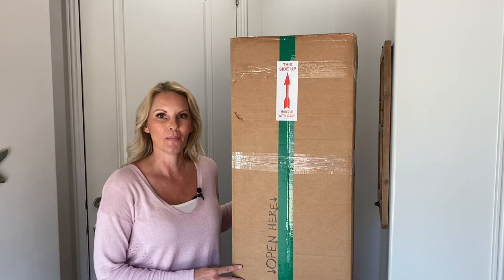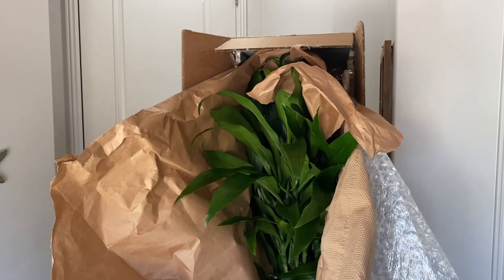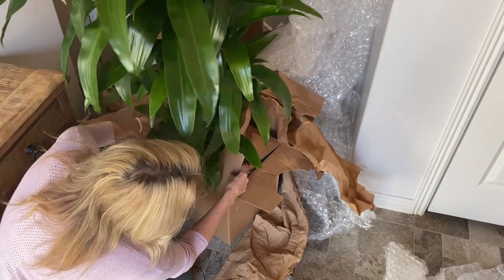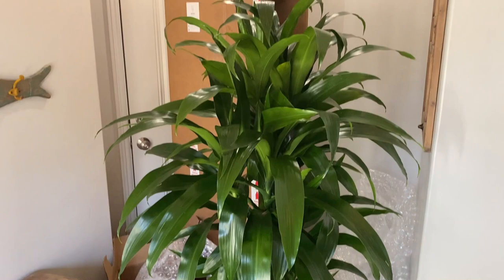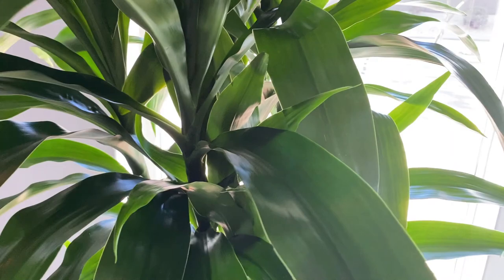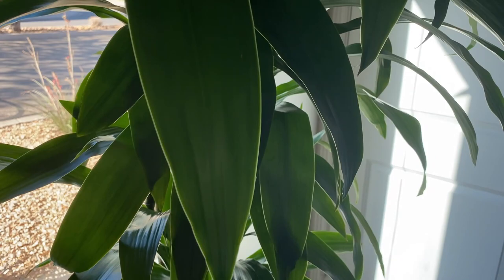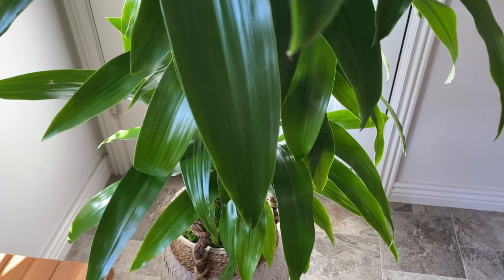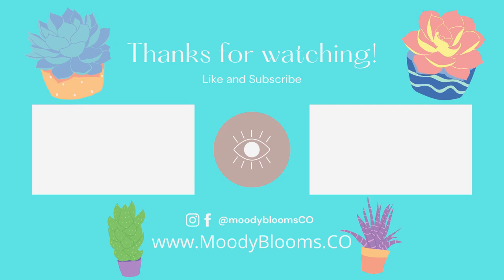Dracaena Lisa Plant Care | UNBOXING Kapuni Hawaiian ‘Lisa’ cane | Rana Plant Co with MOODY BLOOMS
At Rana Plant Co. they are passionate about plants. Plants improve air quality and of course make any space look more attractive. You can choose from their collection designed to simplify and make your plant shopping easier.
They have shipped me The Kapuni which features the Dracaena (pronounced dra-SEE-nah) Lisa Cane. It is lush, with deep glossy green foliage and long slender leaves. This plant really conveys elegance and it’s one of the best performers in low-light spaces. It  has a low maintenance requirement – instantly turning plant novices in to plant heroes. Lisa will add lasting beauty to your home, and for these reasons, the Rana Pant Co. has made it their signature product.
Care Instructions:
Dracaena Lisa canes are a great choice for a lower light corner in your home or office. Although they tolerate lower light conditions quite well, they will really thrive in medium-bright diffused light or significant artificial light. Be sure to avoid extended periods of direct sun as it may sunburn.
Keep in mind plants in lower light will require less water than plants located in high light conditions.
Watering:
The Lisa Cane is commonly propagated in Hawaii and grown in lava rock, giving it some very forgiving watering requirements. If your Lisa is potted in soil, always check that the soil surface is dry to the touch before watering. Checking for moisture can be a bit tricky if your Lisa is potted in lava rock like this one, so it is best to put them on a watering schedule.
Rana Plant Co, recommends watering your ‘Lisa’ once every ten days using 1 to 1 1/2
cups of water. If you notice water accumulation, skip one watering cycle.
Never allow the soil to be soggy as this plant can be prone to root rot, however allowing the soil to get bone dry will result in brown tips on the plant's leaves. Depending on your climate, you may need to reduce watering in winter.
Leaf Spots- Yellow leaves or brown tips
Minor leaf spots and old age will be your biggest worry with the Lisa Cane. Over time, leaf spots, especially on the margins, can develop from a build-up of fluoride in the leaves from water sources treated with fluoride – which is almost everywhere that water comes from a treatment plant. If possible water with rain water otherwise, be on the lookout for discolored margins over a very long period of time.
If yours develops a few brown tips, you can just leave them. A bit of tipping is normal due to the dry air in our homes. If the brown tips are sizable, it’s due to a couple possible causes. It could be due to a watering issue; overwatering or inconsistent watering. If your tree is showing brown tips with yellow edging then you are likely overwatering. Soluble salts left by water with high mineral content can build up over time, burning the plant (mineral burn) tips.
Over time your Dracaena Lisa Cane will slowly lose its lower leaves. This is normal. As the plant grows taller, the lowest leaves turn yellow and eventually brown. Wait until the leaves are dry and easily pull off.
If your plant is losing more than a few leaves, or the brown tips are sizable, consider if it needs a water or light adjustment.
If you see fully yellow leaves, and some crispy brown tips without yellow edging then it is likely due to underwatering.